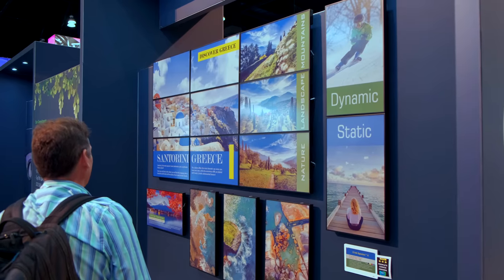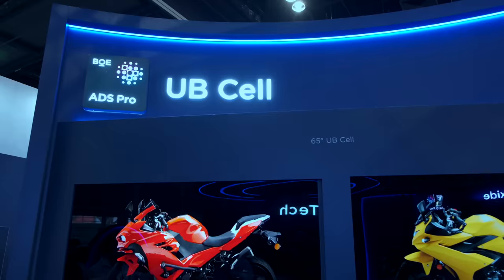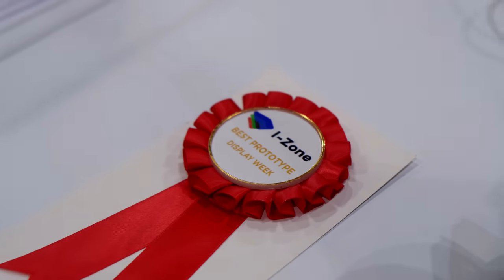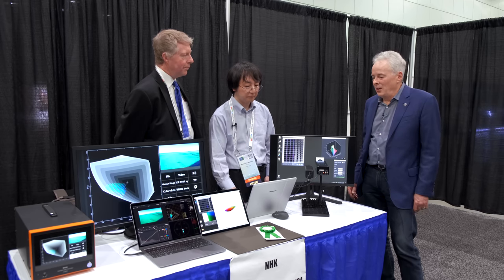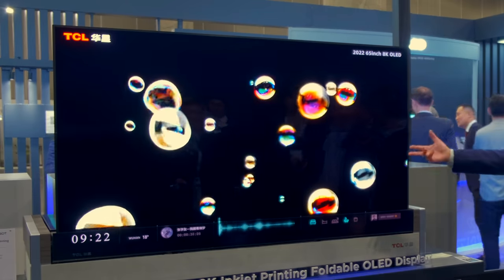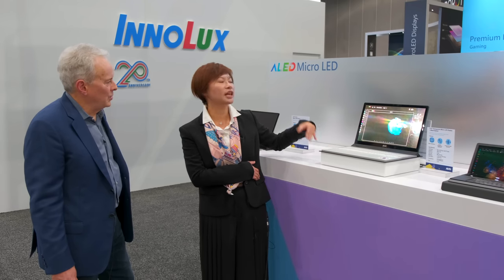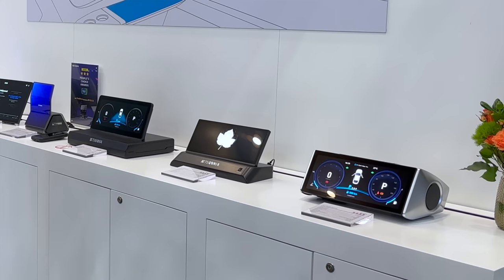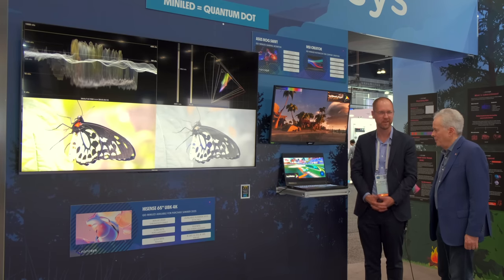Hot Display Technologies from Display Week 2023 - The Display Show, Episode 21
We're back and live from the show floor! Join host Brian Berkeley to tour the most exciting displays and display technologies at Display Week 2023 in Los Angeles, California. This year we take a look at the latest rollable/flexible and ink jet printed displays, new developments in OLED/ microLED/ mini-LED displays, display metrology tools, and everything in between.
We'll see you next year in San Jose, CA at Display Week 2024!

• Bryan Chan, SID Regional VP & E Ink Senior Director
• Ji Jung Park, LG Display Business Team Representative
• Chirag Shah, Samsung Display Director Marketing
• James Kim, Sundiode Co-founder & CEO
• Stephen Yi, Sundiode Co-founder & CTO
• Kenichiro Masaoka, NHK Science & Technology Principal Research Engineer
• Johan Bergquist, Den Consulting Consultant
• Dr. Weiran Cao, TCL CSOT Director, IJP-OLED Development Center
• CC Lee, Visionox Deputy General Manager
• Jennifer Lin, AUO Senior Associate VP, Advanced Technology Research Center
• Dean Collins, Tianma Director Marketing
• Robert Dunhouse, Tianma Sr. Manager
• Jeff Yurek, Nanosys VP Marketing

Chapter markers
00:00:00 - Intro
00:00:29 - E Ink
00:03:25 - LG
00:08:04 - BOE
00:10:26 - Samsung
00:16:40 - I-Zone Intro
00:17:13 - Sundiode
00:20:12 - NHK
00:31:35 - TCL CSOT
00:36:37 - Visionox
00:40:10 - AUO
00:46:58 - Tianma
00:52:35 - Nanosys
00:58:31 - Wrap up & outro